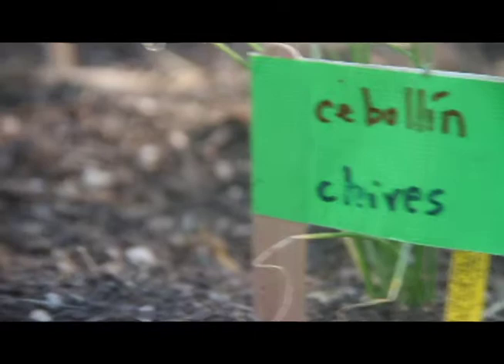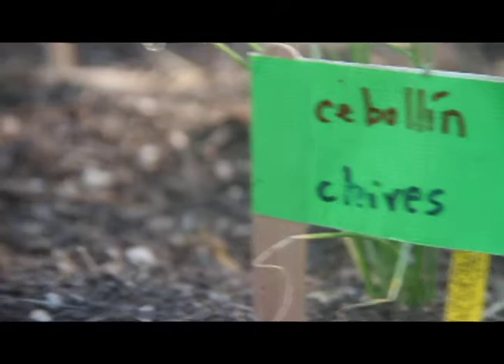Eva Rosenthal Metz Garden